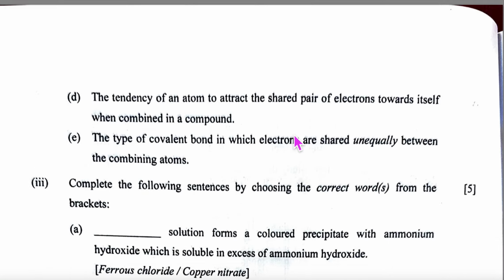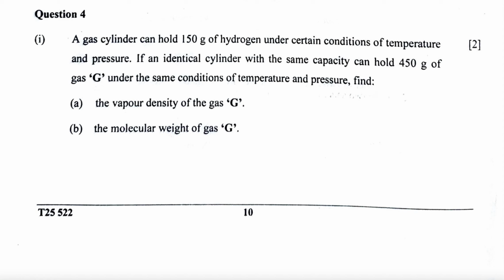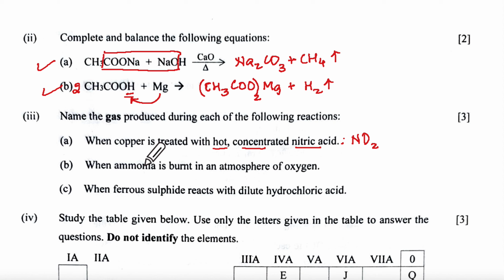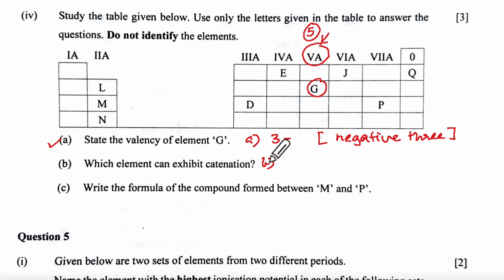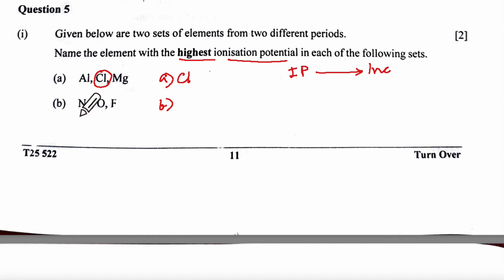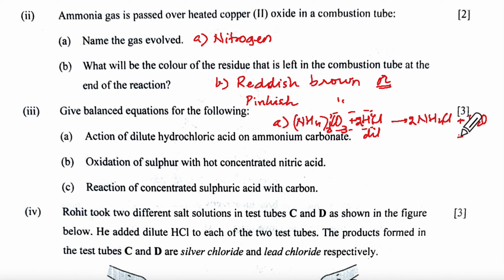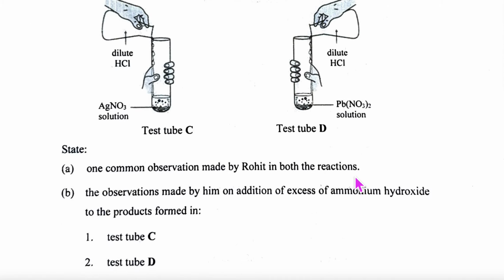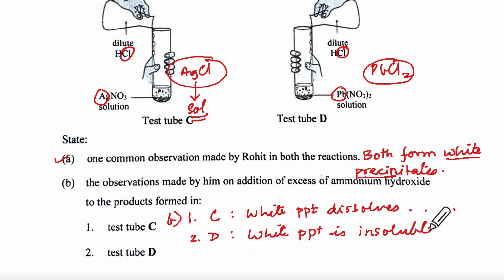ICSE Chemistry Board Exam 2025 | Answer Key & Complete Solutions of Q 4& 5 💯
ICSE Class 10 CHEMISTRY 2-25 Paper - Q 4& 5 Solved | Answer Key of Q4 & 5 Chemistry ICSE Board exam
📢 **ICSE Chemistry Board Exam 2025 | Answer Key & Complete Solutions** 🧪📖

🚀 **Attention ICSE Class 10 students!** The **ICSE Chemistry Board Exam 2025** is over, and now it's time to check how well you did! In this video, I provide the **complete answer key with detailed explanations** for each question in the **ICSE Class 10 Chemistry 2025 Board Paper**.

✅ **Correct answers** for all questions
✅ **Step-by-step solutions** to numerical problems
✅ **Marking scheme insights** to help you estimate your score
✅ **Common mistakes to avoid** and expert tips

✔️ Get an **accurate idea of your marks** before results
✔️ **Understand tricky questions** with proper explanations
✔️ Learn from **mistakes and improve for future exams**

📚 **More ICSE Exam Videos:**
🔹 **ICSE Class 10 Physics Board Paper 2025 Answer Key** 👉 [Link]
🔹 **ICSE Class 10 Maths Board Paper 2025 Answer Key** 👉 [Link]
🔹 **Exam Tips & Strategies for ICSE Science Subjects** 👉 [Link]